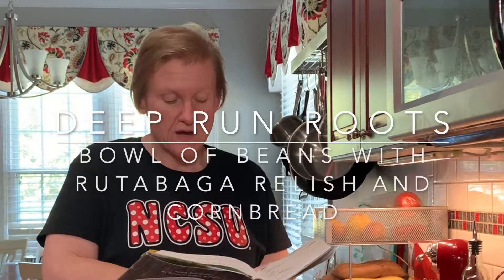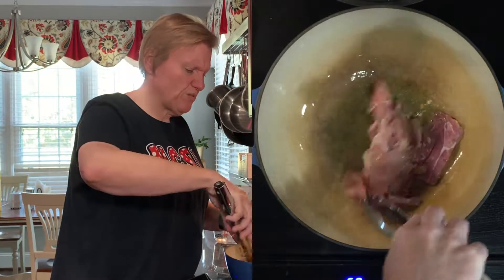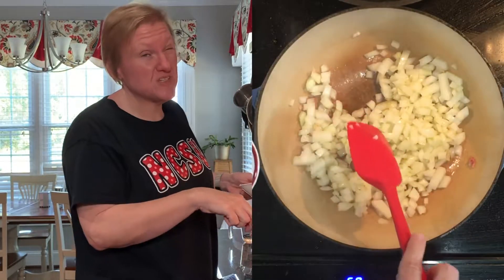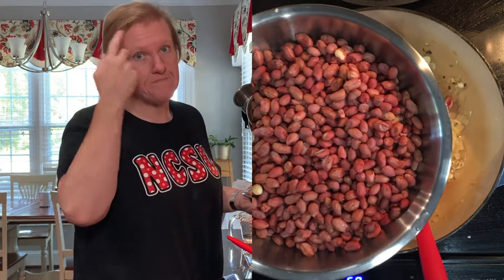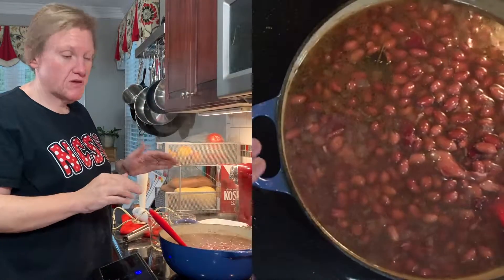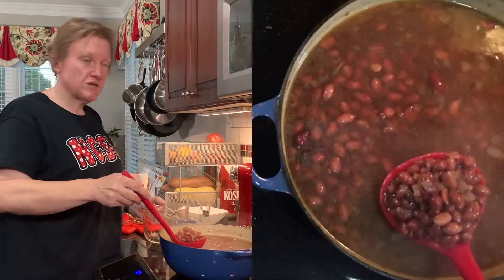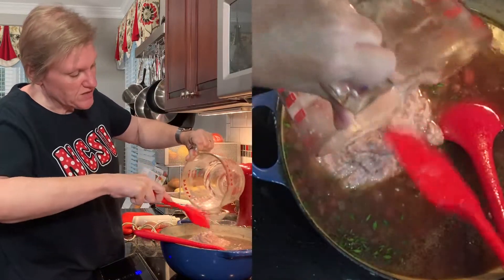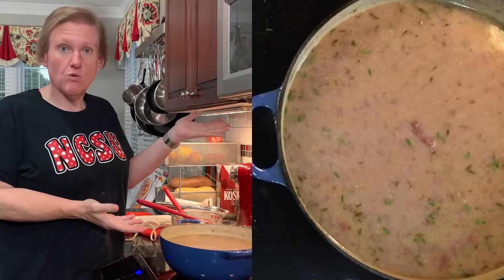Bowl of Beans | Deep Run Roots | EASY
Since we've already made boiled peanuts for this channel, this recipe might make a little more sense than it would have before. This is just boiled peanuts without the shells and with more flavors.

Served with rutabaga relish and Mom's cornpone as per the book!

I was unable to find this recipe online anywhere, but it should be relatively forgiving of ingredient amounts!

Nutrition (for 1/6th of the recipe, peanut mixture only):
Calories: 661
Fat: 54g
Protein: 32g
Carbohydrates: 23g (10g fiber, 9g sugar)